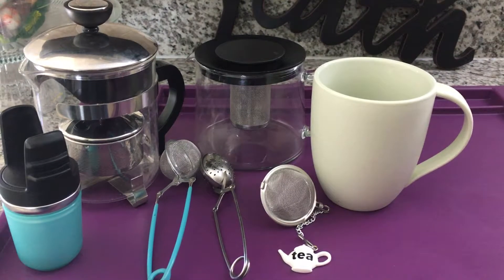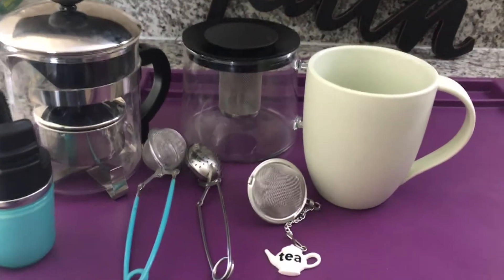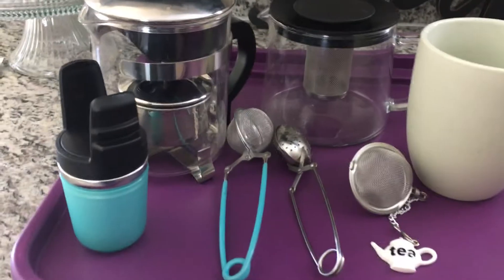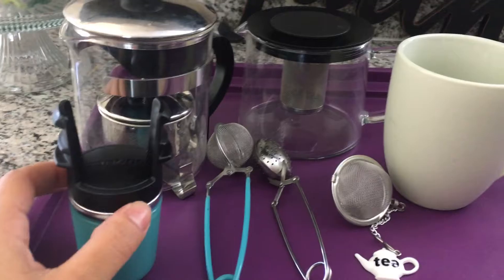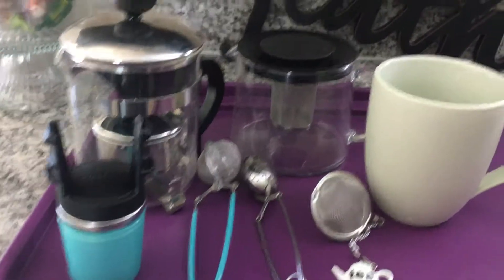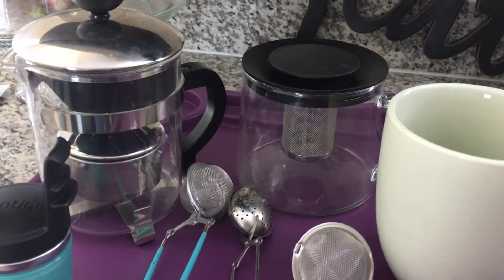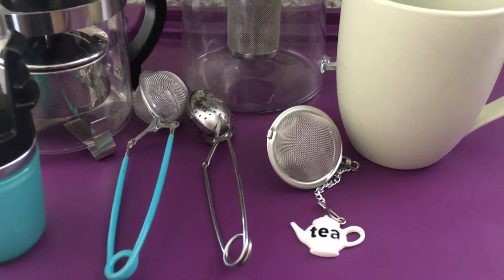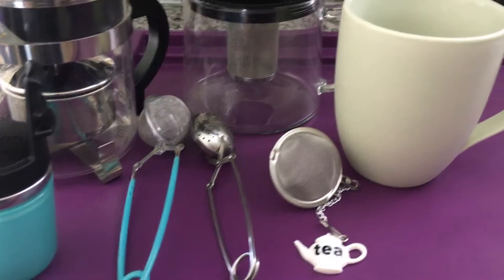What You Need to Brew Natural Tea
When you want to brew natural or speciality tea and don't know what you need.